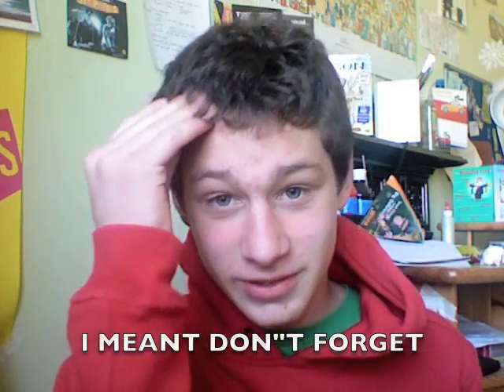March 21st: clashloverben